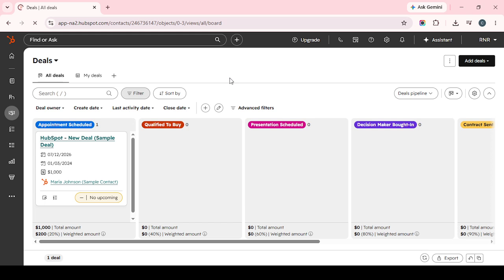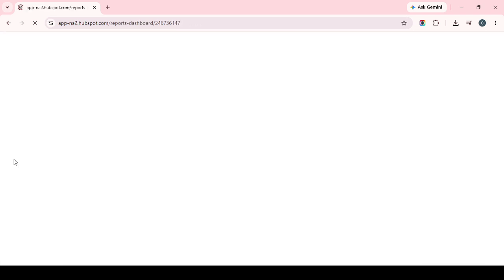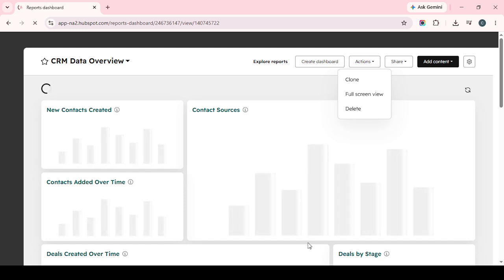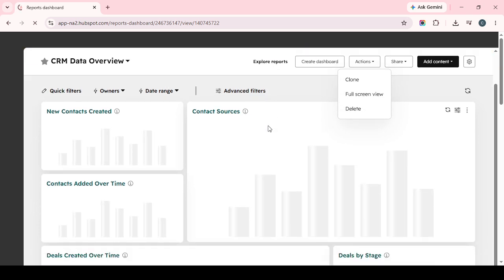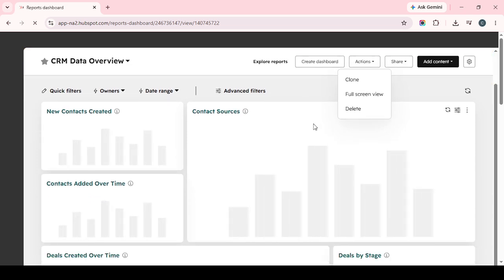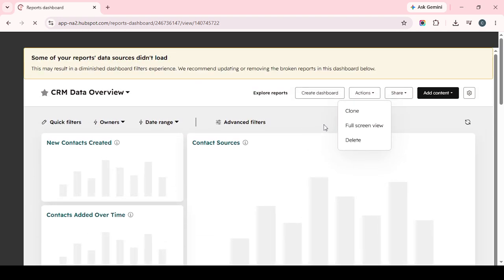How To Set Up CRM API HubSpot Developer 2026 Step by Step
Build custom integrations and apps! Learn how to generate Private App Access Tokens, configure API permissions, and authenticate API calls in HubSpot CRM.

What we cover:
• Creating a Private App inside HubSpot Developer settings
• Setting up API scopes and endpoint permissions
• Testing API requests using Postman or cURL